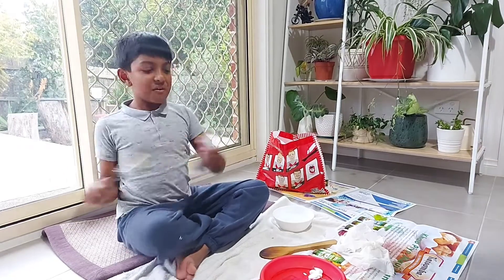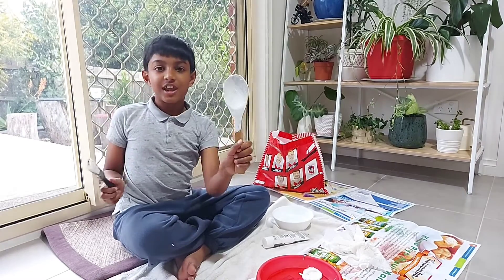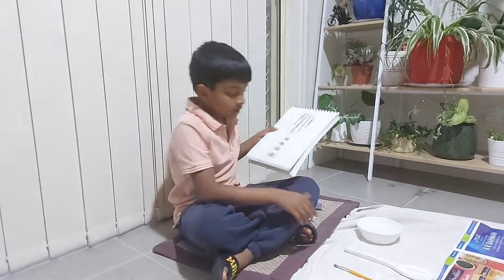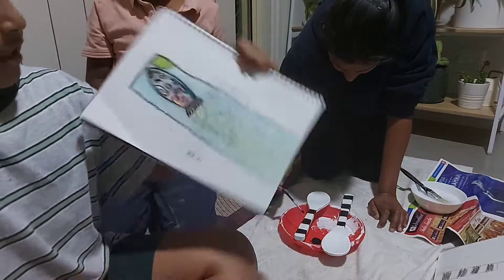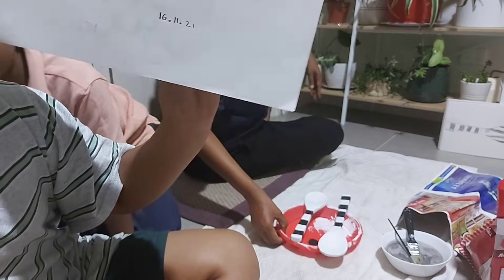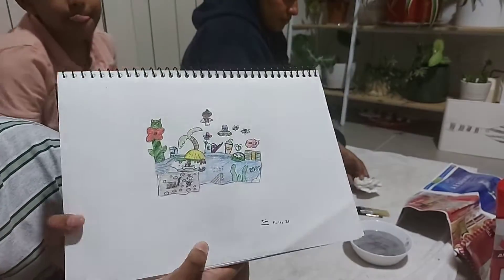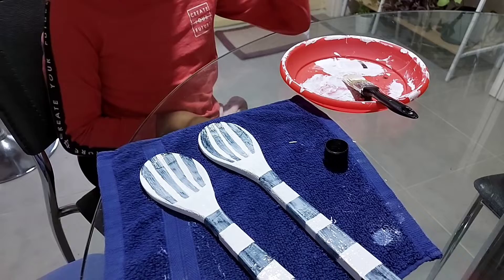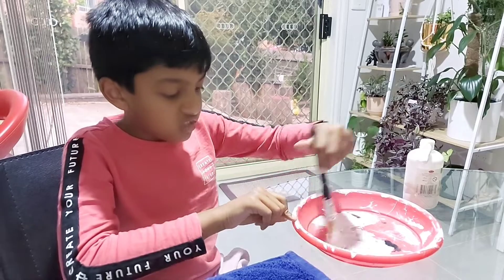Me (Teo) being creative